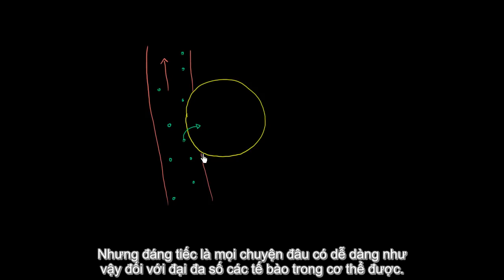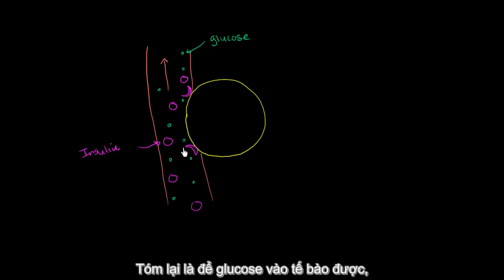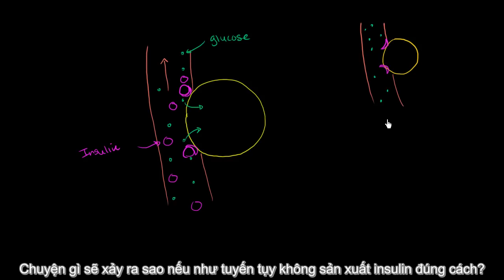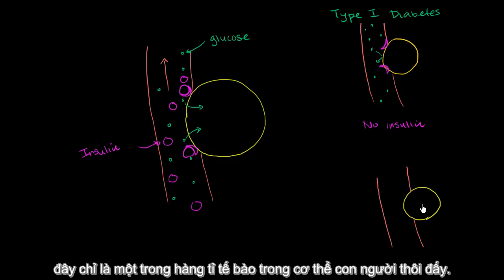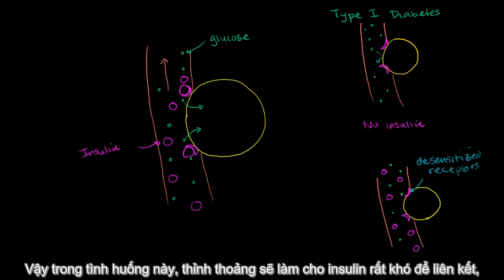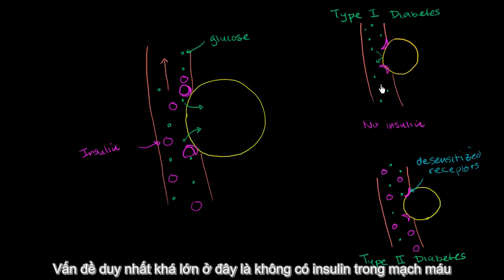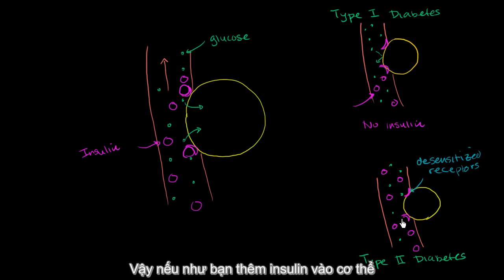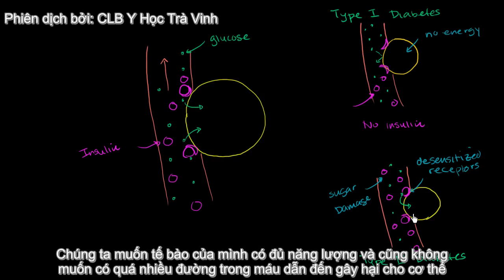Glucose Insulin and Diabetes Vietsub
ham khảo thêm nhiều bài viết trên fanpage của CLB Y Học Trà Vinh nhé:
If you are the author of this video and want it to be removed from this channel, please contact and the problem will be solved immediately. Thank you.